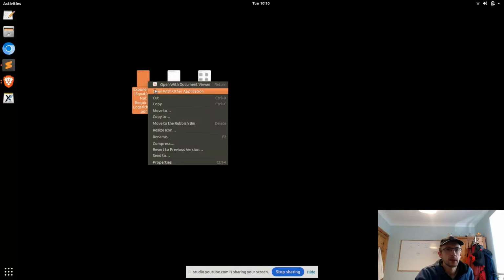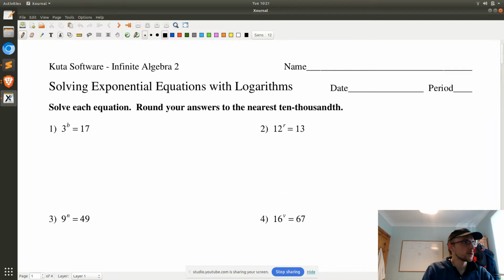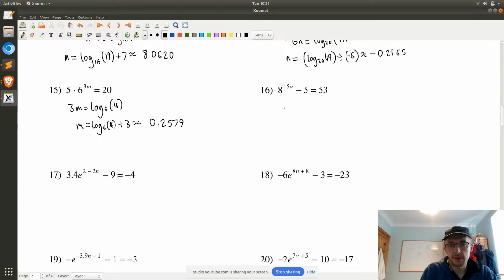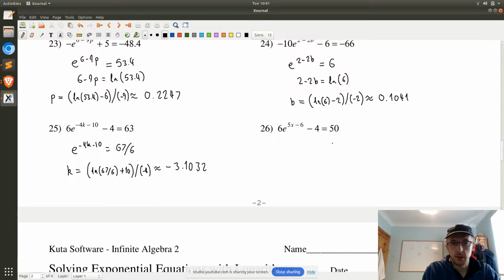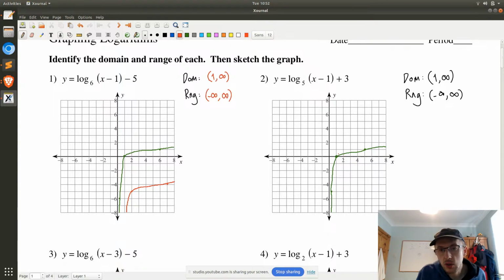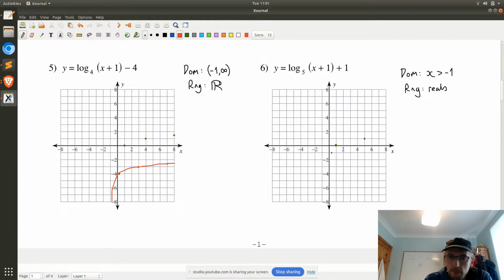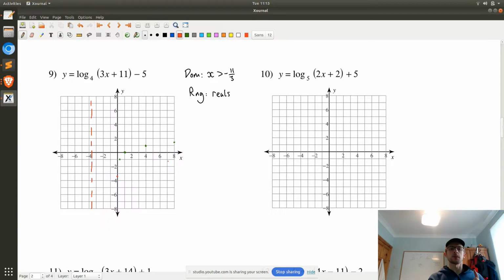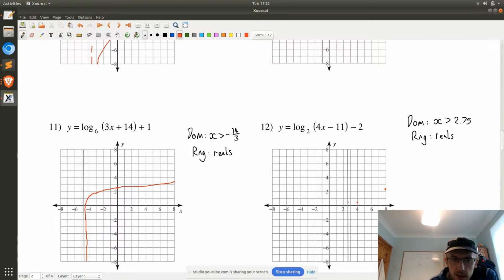Exponential Equations, Graphing Logarithms (Algebra 2 Work)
Exponential equations not requiring logarithms
Exponential equations requiring logarithms
Graphing logarithms